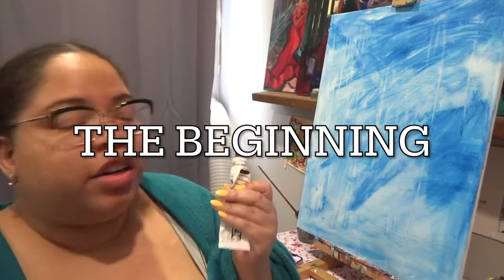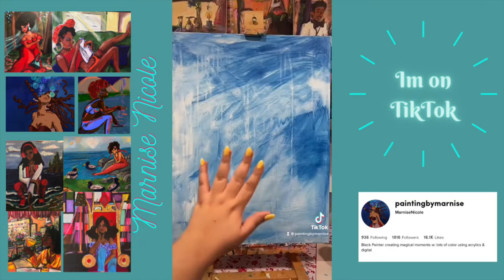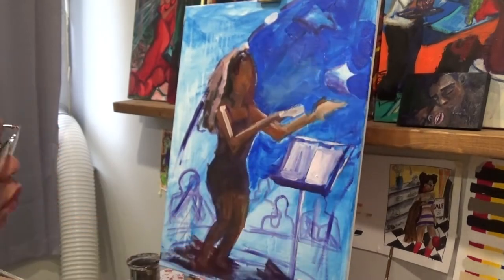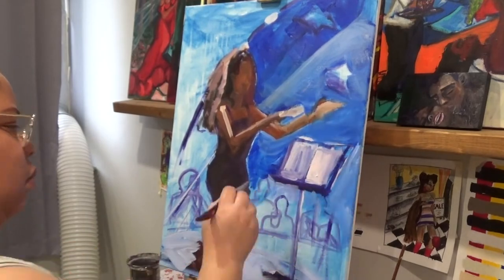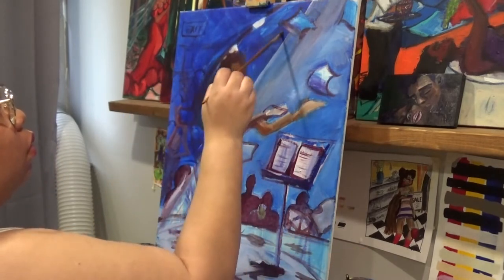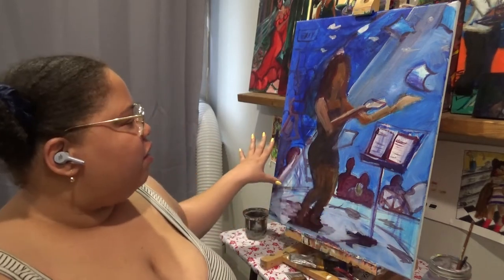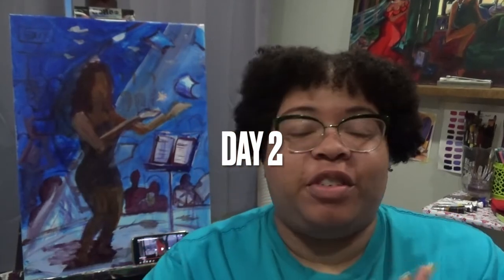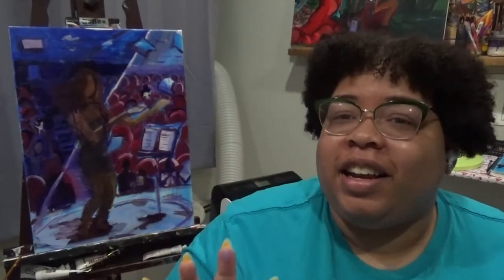The messy beginning stages of my latest acrylic painting (part 1) | Artist Diaries #72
A look into the beginning messy stages of my acrylic painting inspired by Nia Imani Franklin that took me 6 months to finish! Working through art slumps and trying to paint the main figure proportionally were early issues.

My Art Print Shop is LIVE!

As always for more daily updates check out my Art TikTok